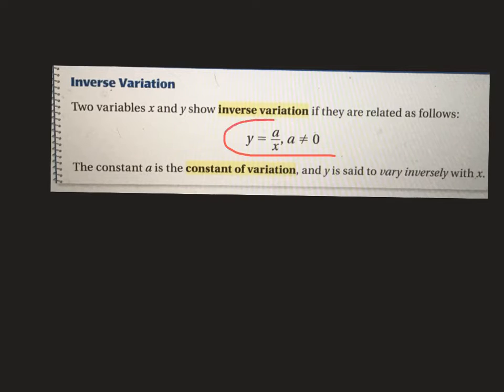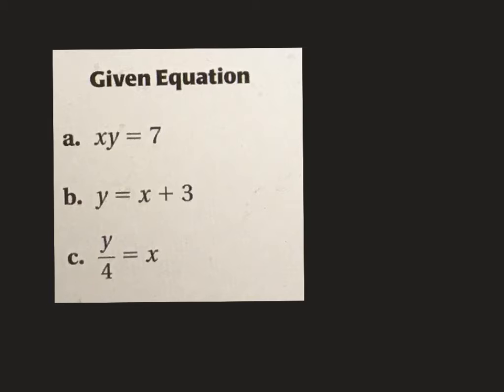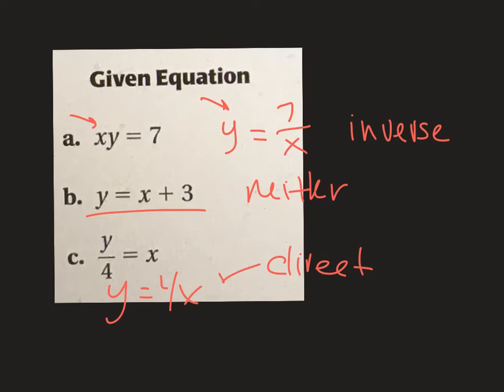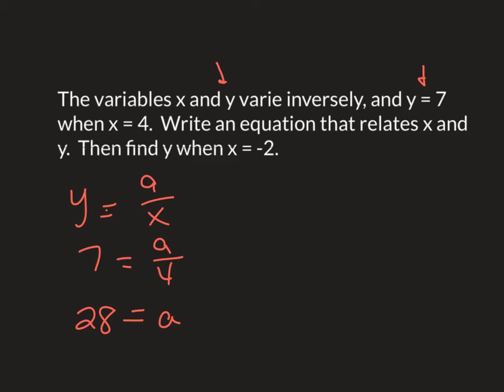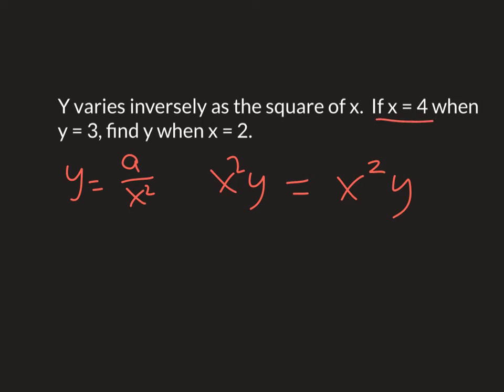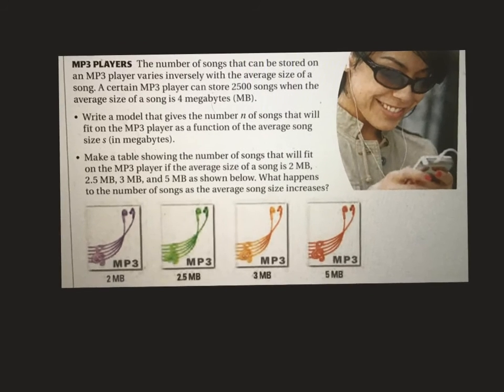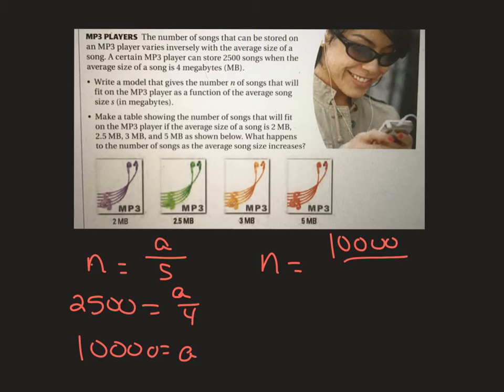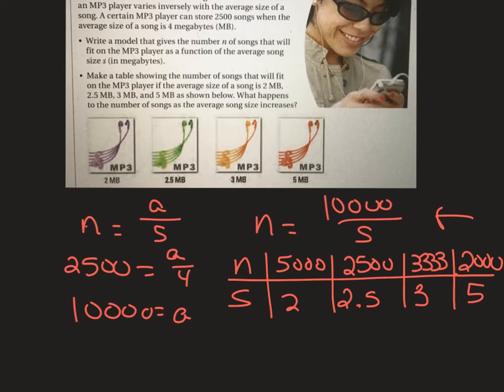Alg2 8.1r mb